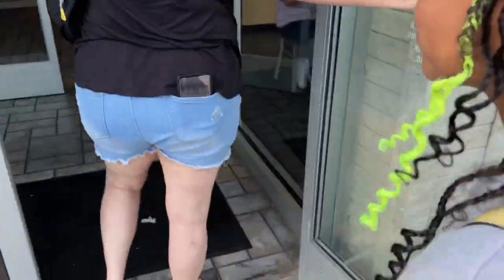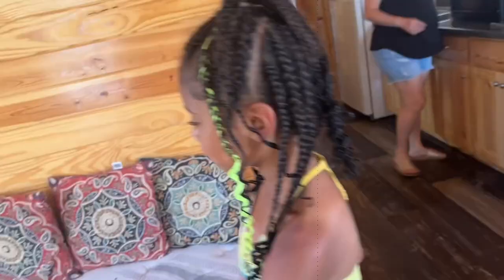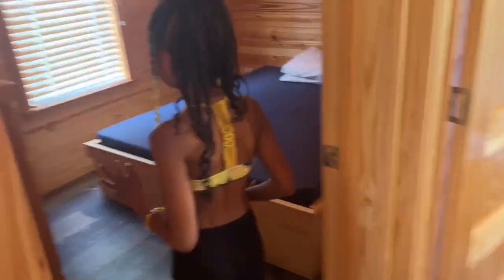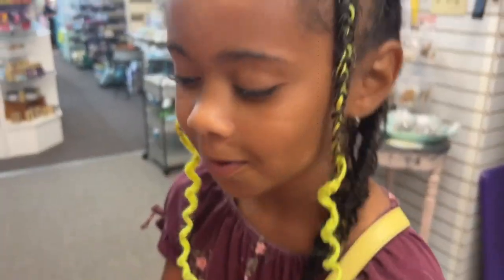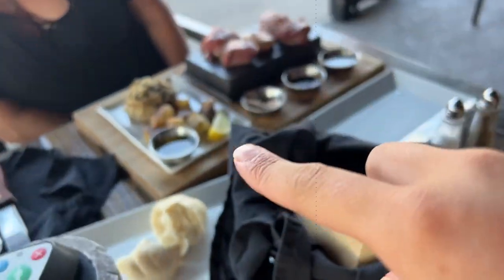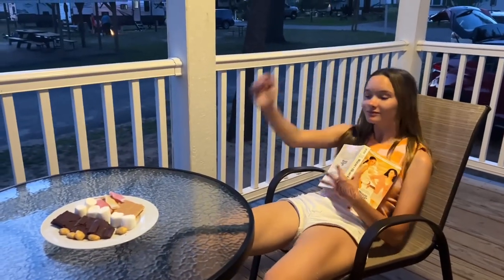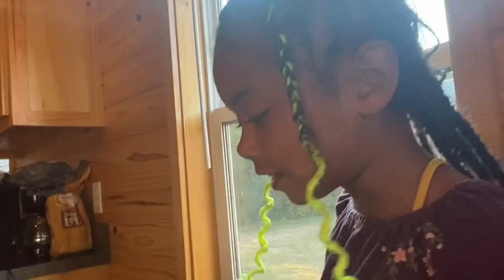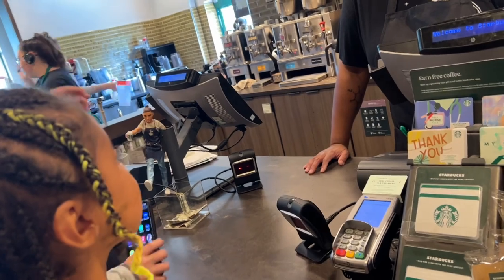9th Birthday Vlog!